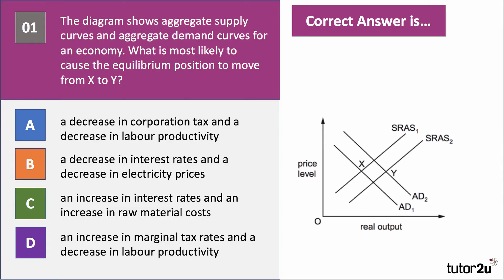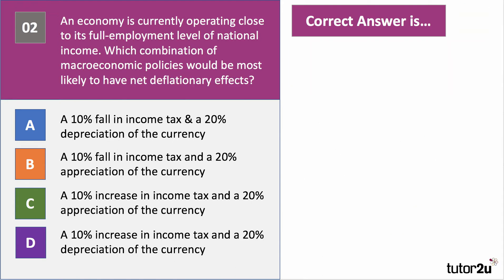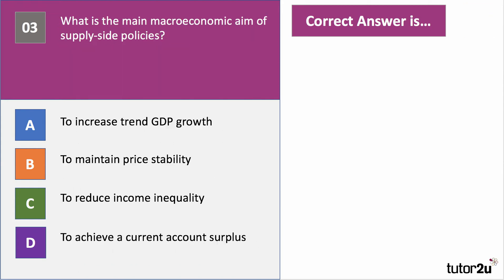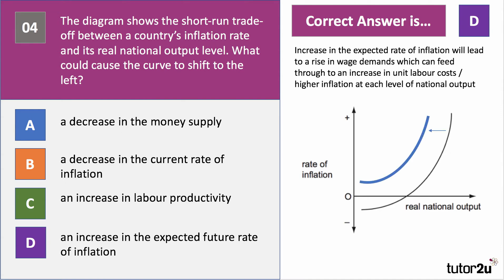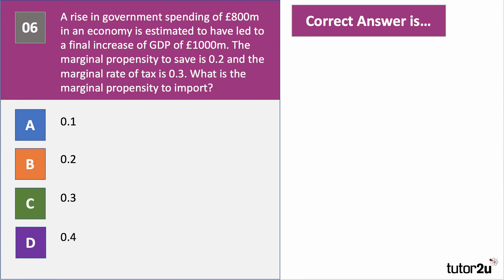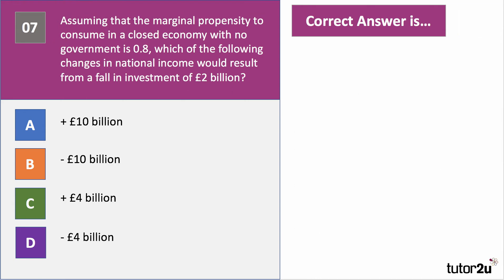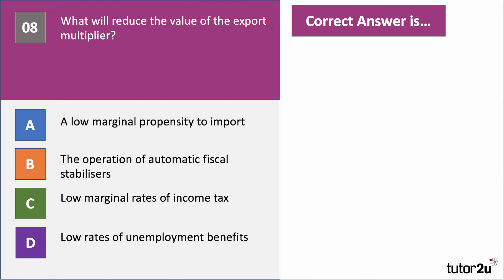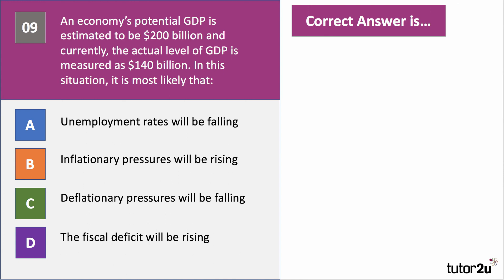Test 12: A Level Economics: MCQ Revision on Economic Cycles & Multiplier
Here is a ten question revision quiz covering aspects of the economic cycle and the multiplier. It is a great way to test your understanding.